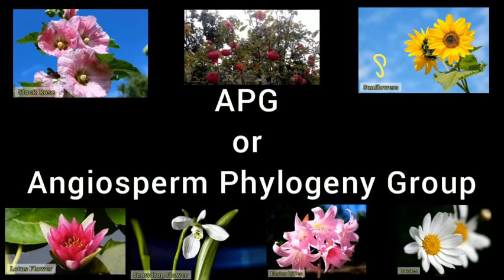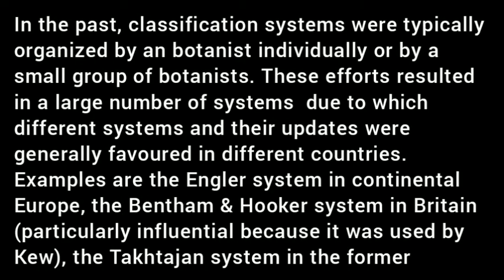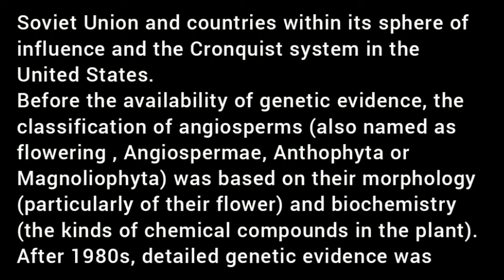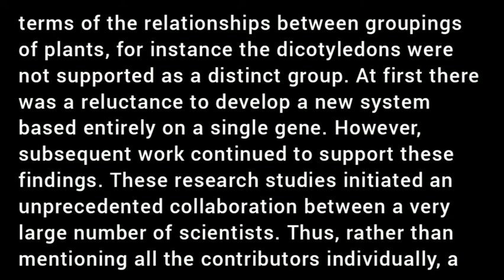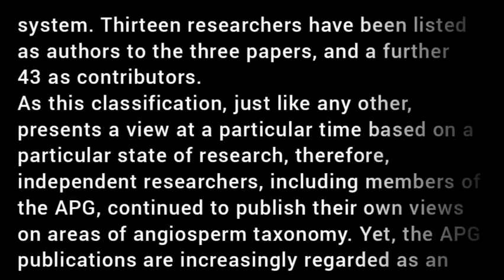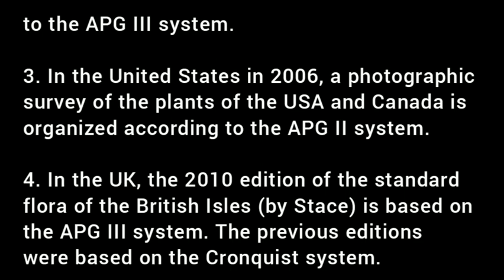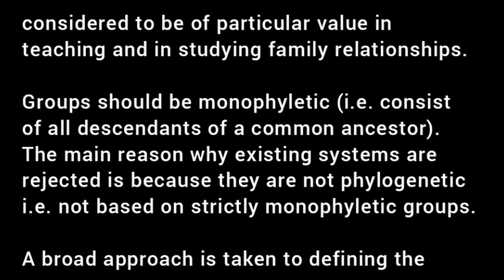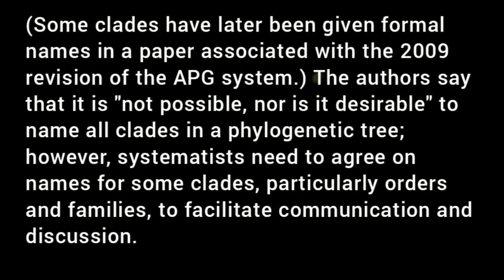Angiosperm Phylogeny Group or APG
Angiosperm phylogeny group
Angiosperm phylogeny group classification system
Angiosperms
What is angiosperm phylogeny group

For better understanding of Angiosperms, Botany.